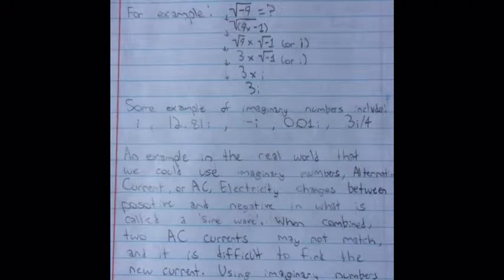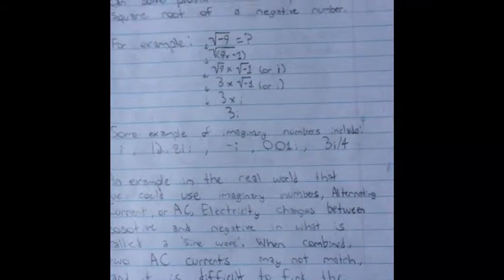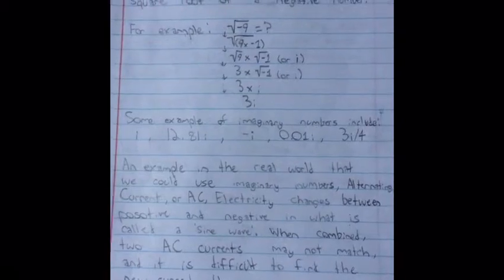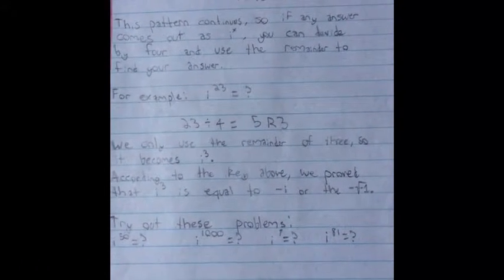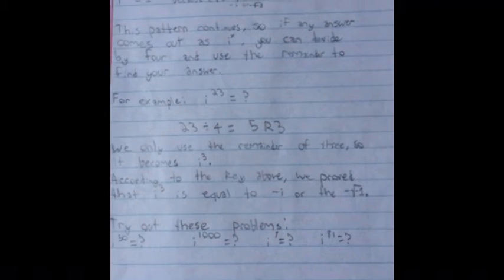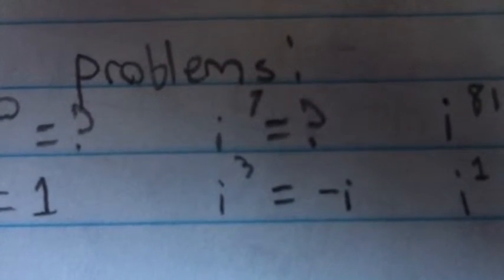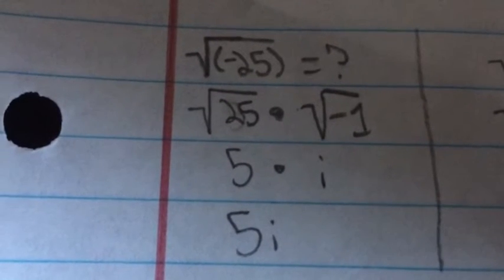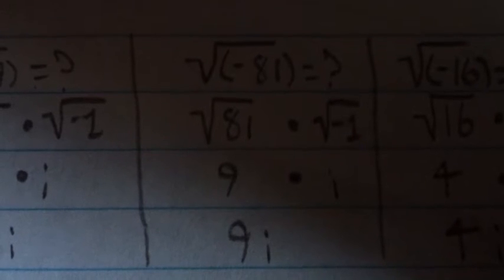Algebra 2- Imaginary Numbers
By: Evan McClure